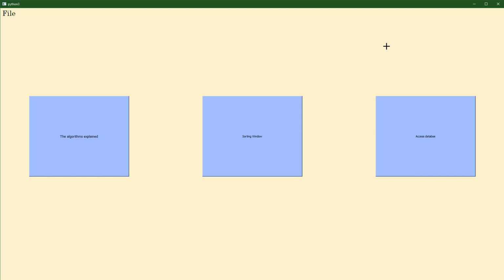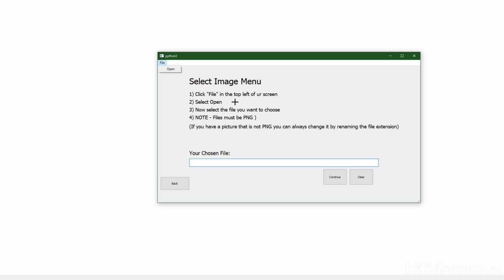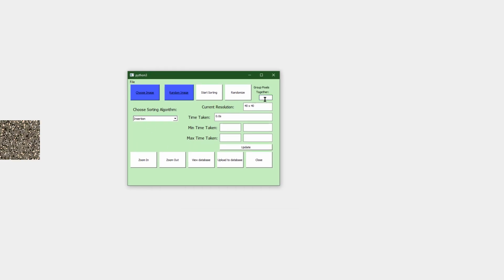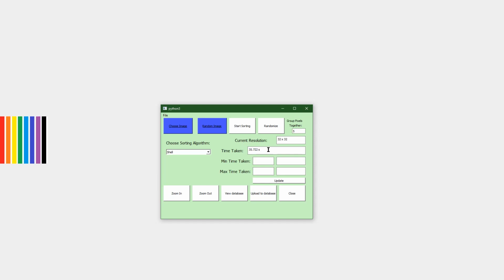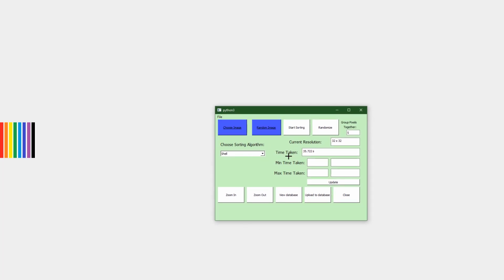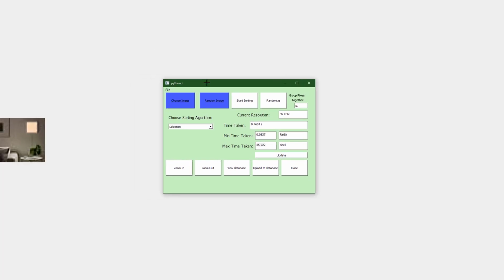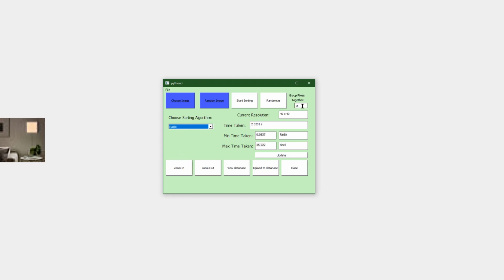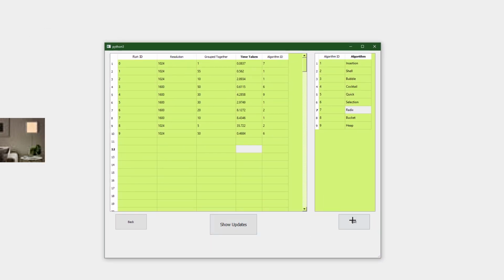Visual Representation of Sorting Algorithms | A Level Computer Science NEA Coursework